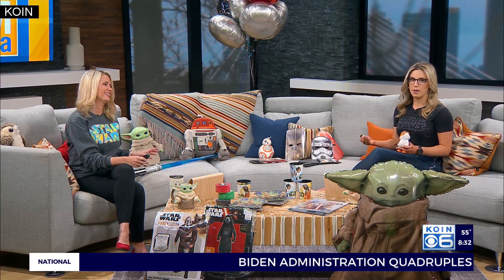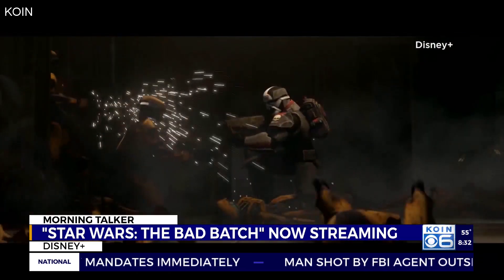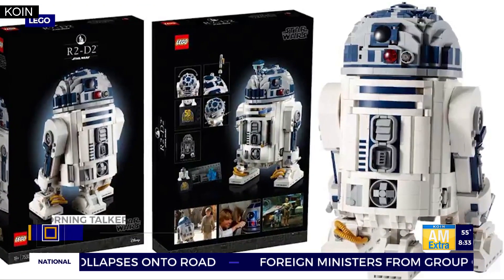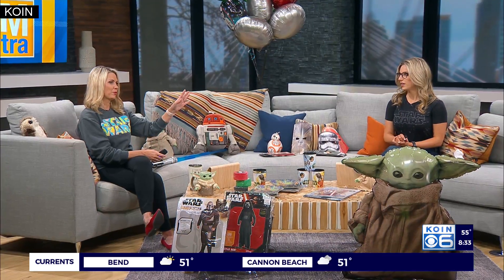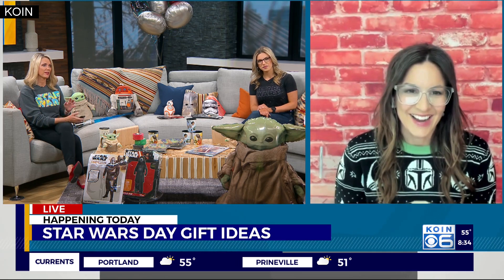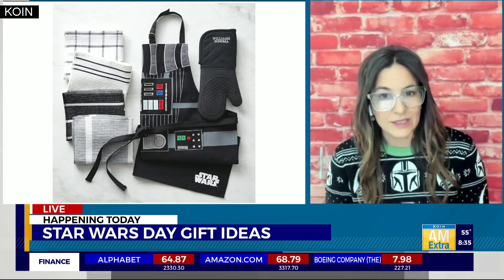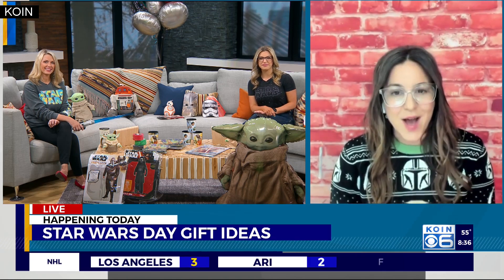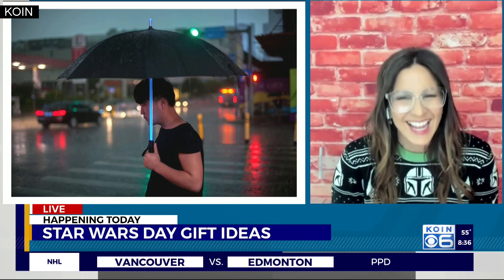May the 4th (be with you)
May the Fourth be with you on National Star Wars Day. Jen Munoz joined AM Extra to celebrate with thousands of Star Wars enthusiasts, so enjoy the day you must!